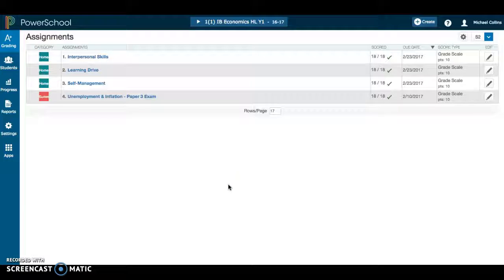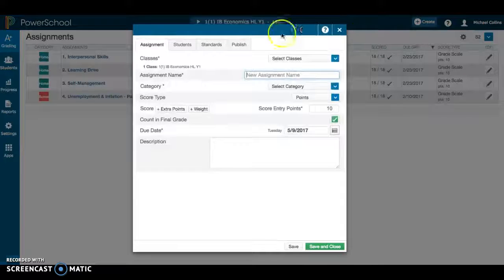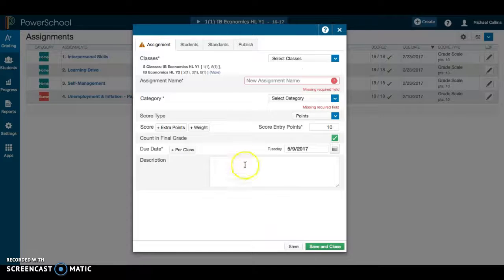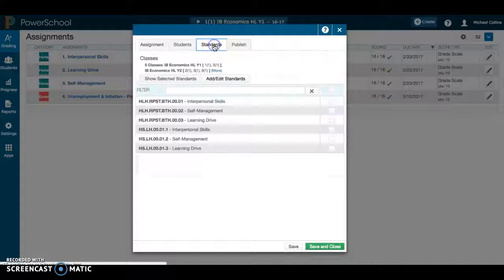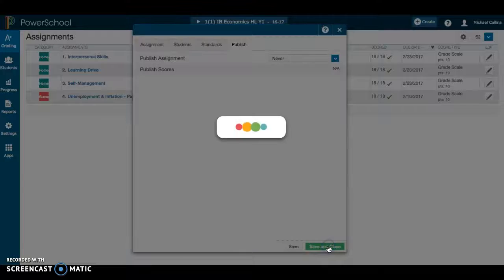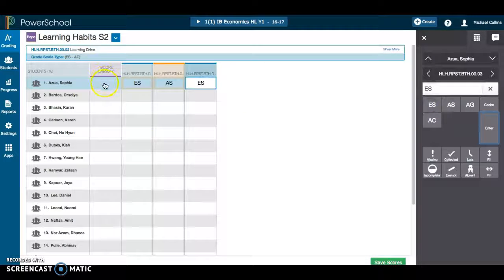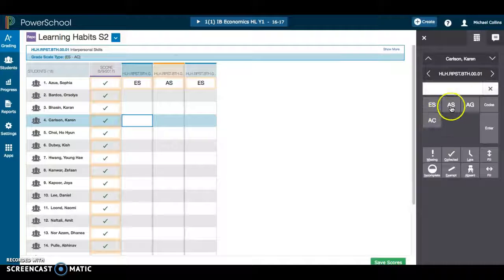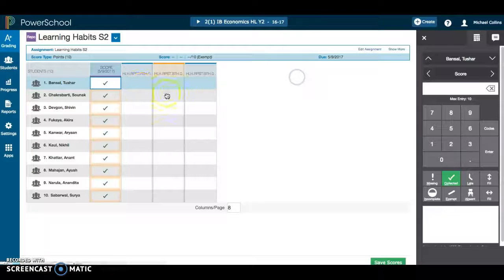SY16 17 EOY PowerSchool Learning Habits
Video demonstration for entering end of year learning habits in the PowerTeacher Pro gradebook.